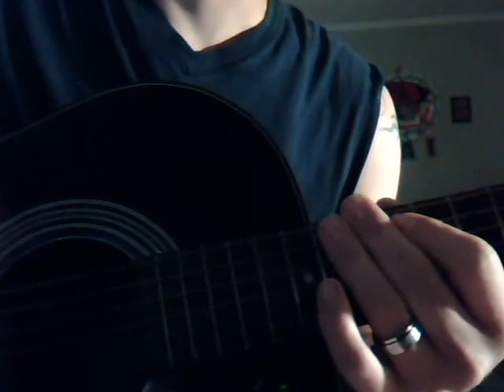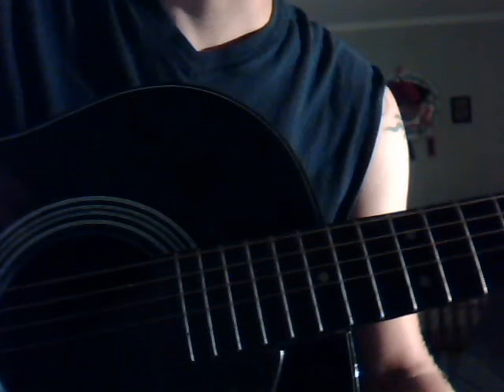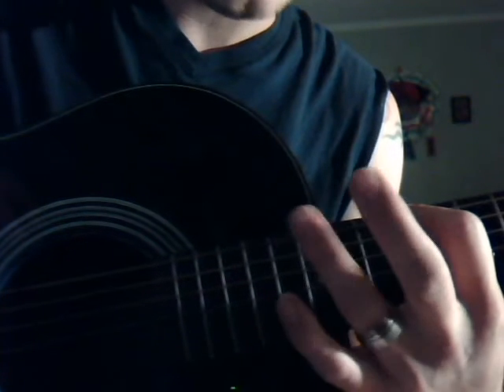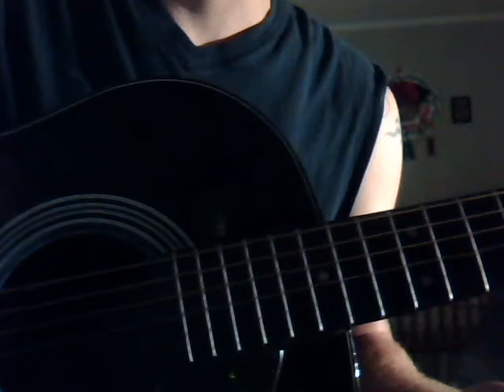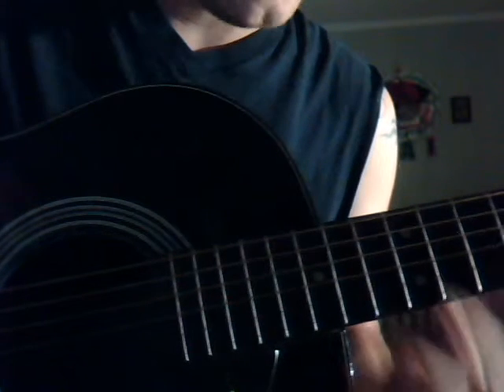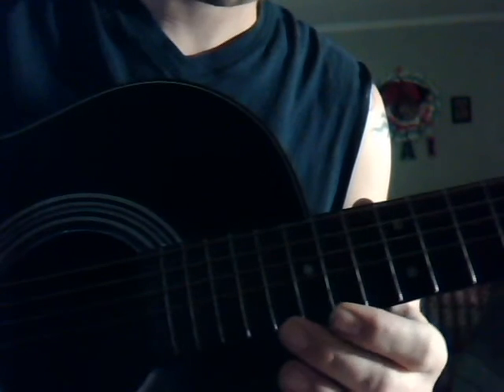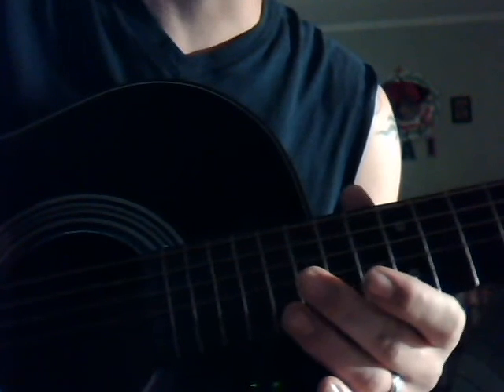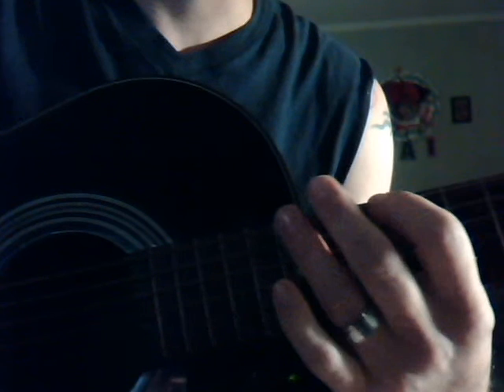How to play the basic blues scale on acoustic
Your basic blues scale played on my 1985 kay acoustic